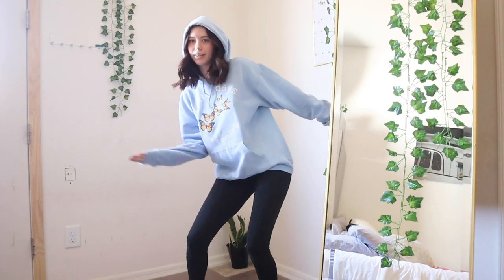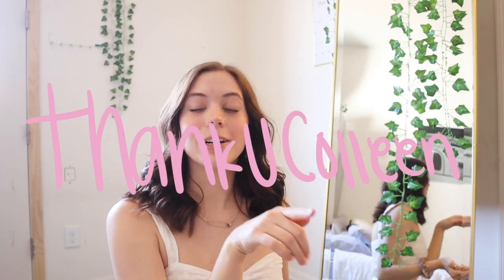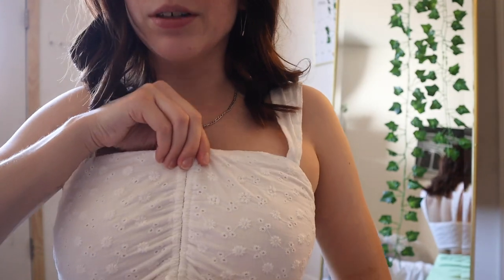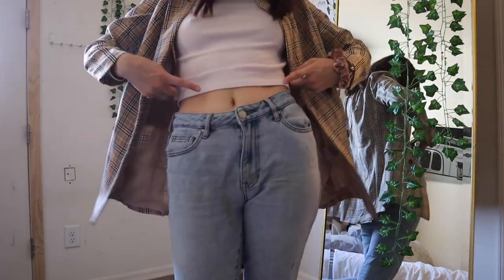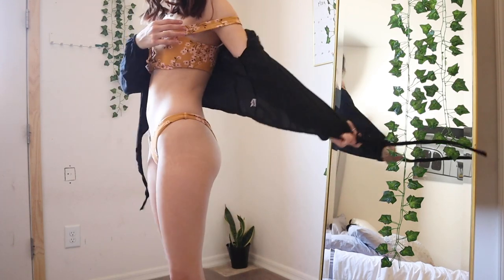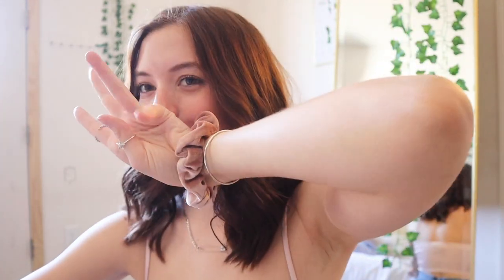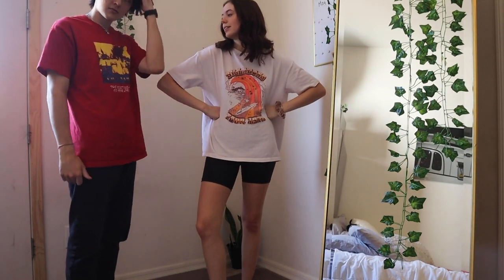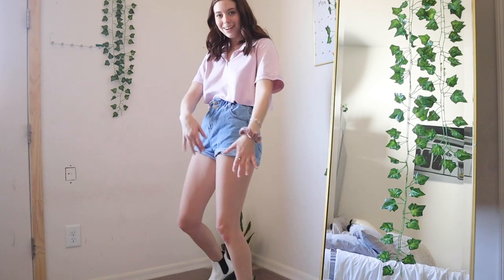what i’d be wearing if i wasn’t stuck at home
for when we can leave the house again